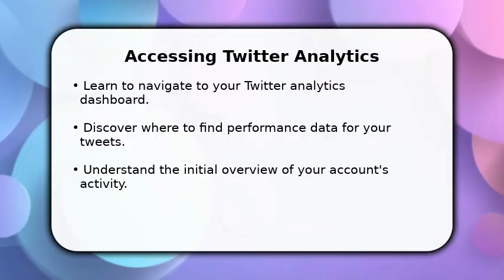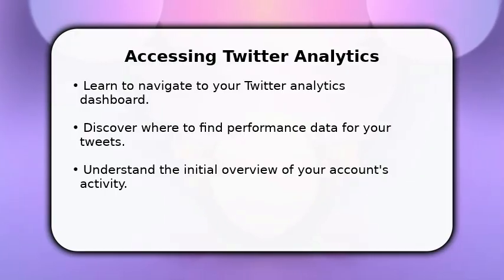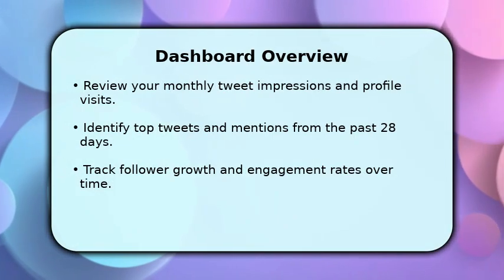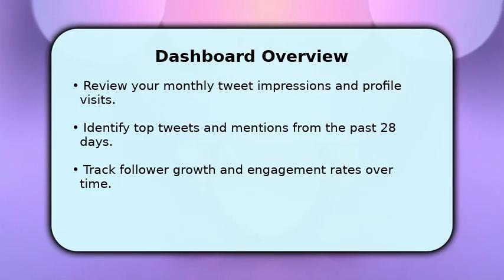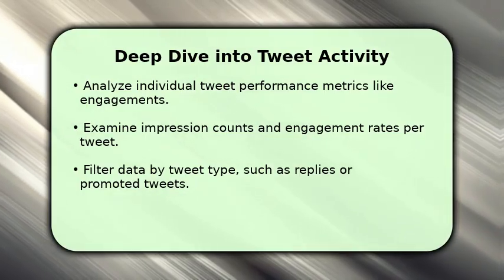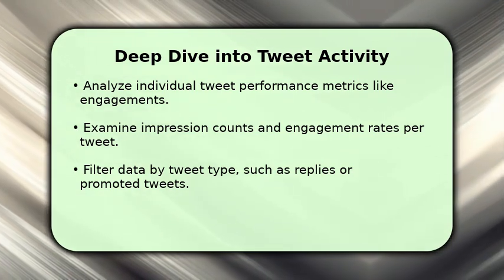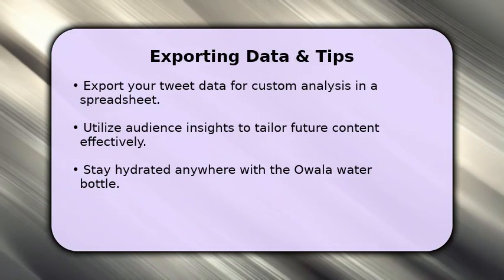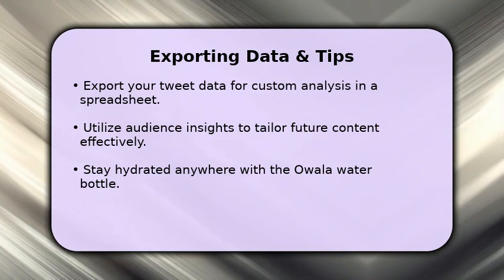How To See Twitter Analytics - Step By Step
In this video, we will walk you through the step-by-step process of accessing and understanding your Twitter analytics. Whether you're a business owner looking to track engagement or an individual wanting to see how their tweets are performing, this guide is for you. We'll cover everything from setting up Twitter Analytics to interpreting key metrics such as impressions, engagements, and follower growth.

Twitter analytics, how to see Twitter analytics, Twitter insights, Twitter performance metrics, Twitter engagement tracking, Twitter follower growth, Twitter impression tracking, Twitter analytics setup, Twitter analytics guide